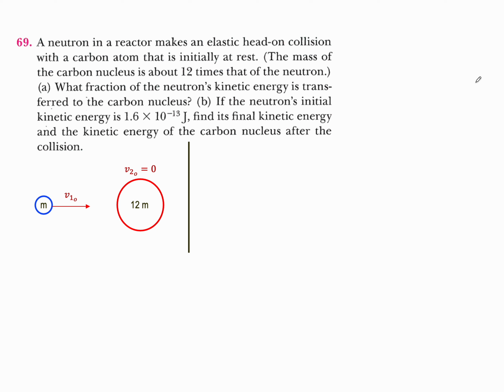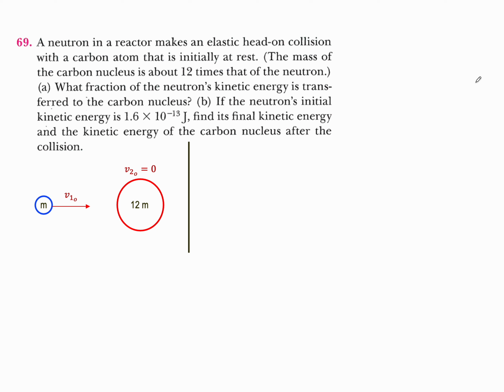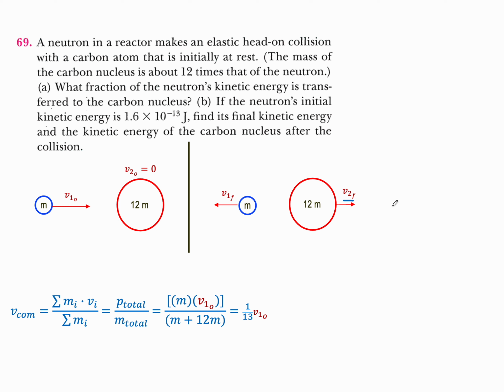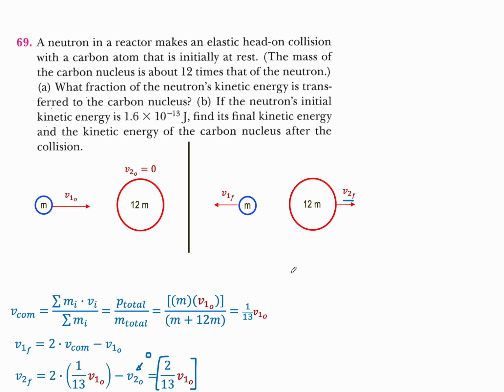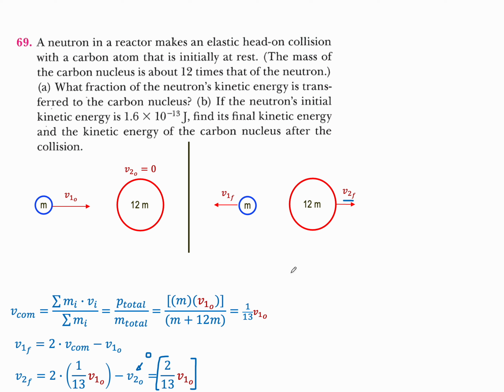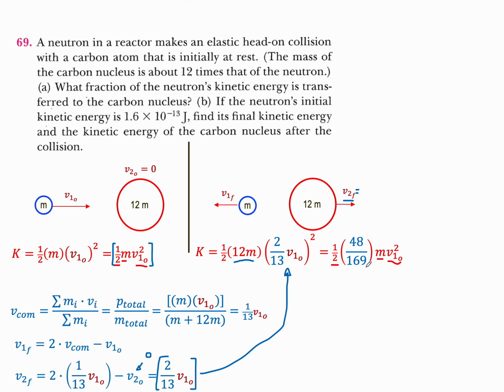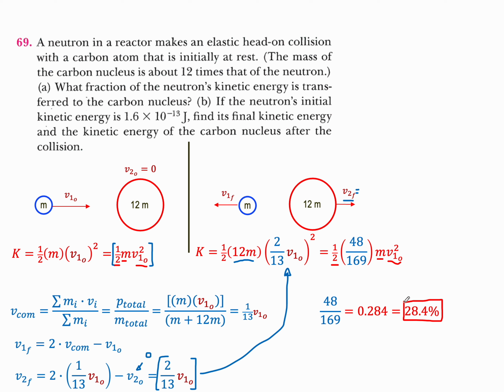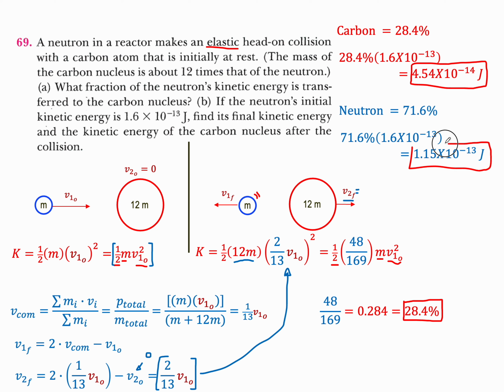AP Physics 1 Serway Ch06 #69